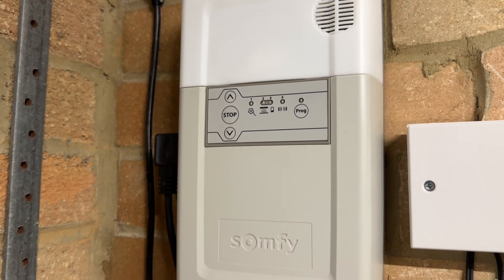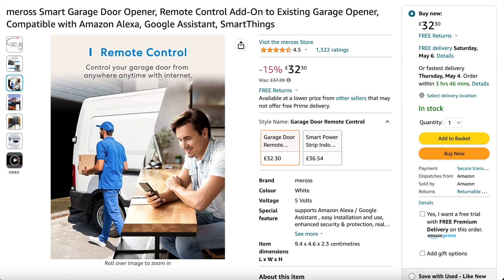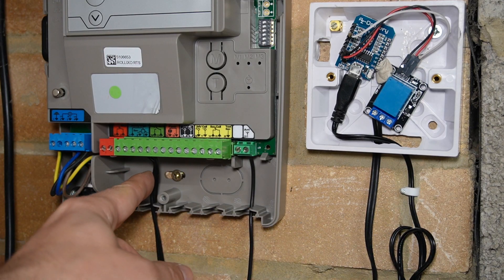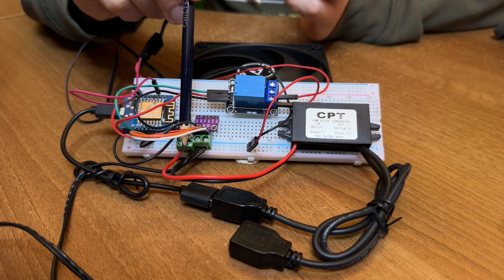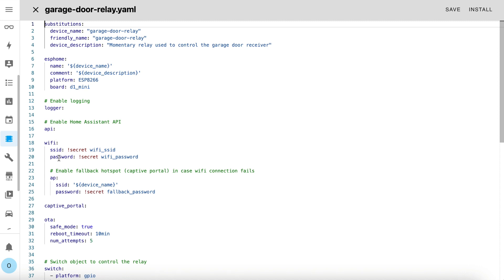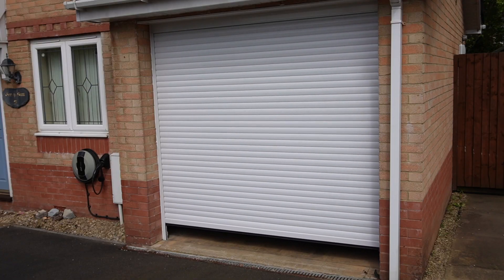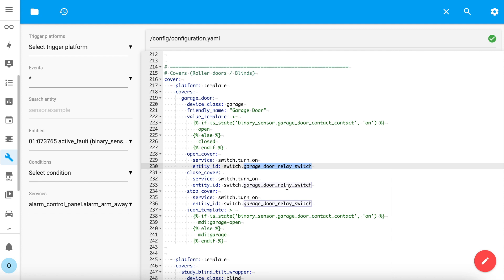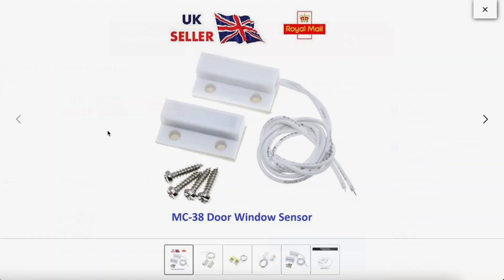ESPHome Smart Garage Door Controller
Create your own low-cost WiFi smart garage door controller and automate it from Home Assistant using ESPHome.

D1 Mini Microcontroller:
(UK Amazon)
(US Amazon)

KY-019 5v Relay:
(UK Amazon)
(US Amazon)